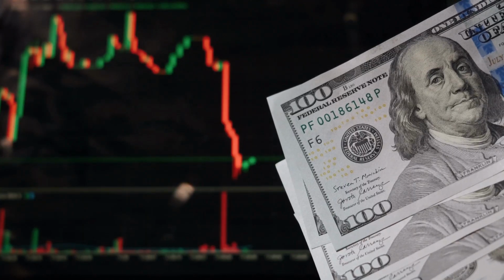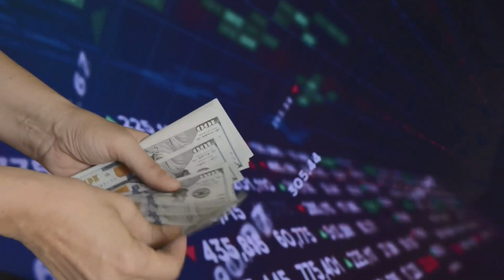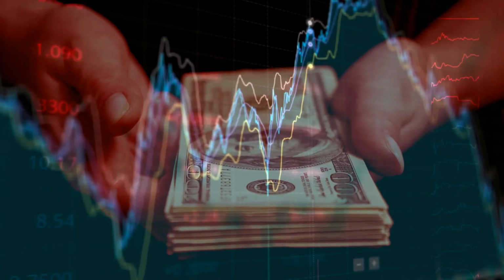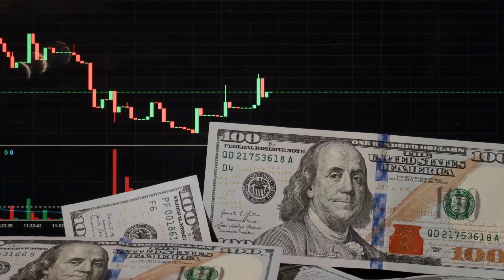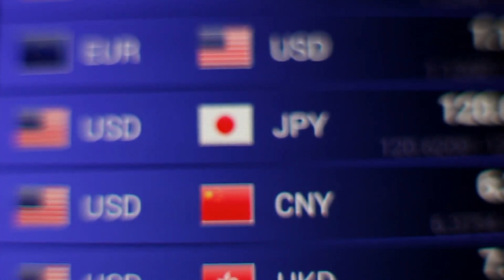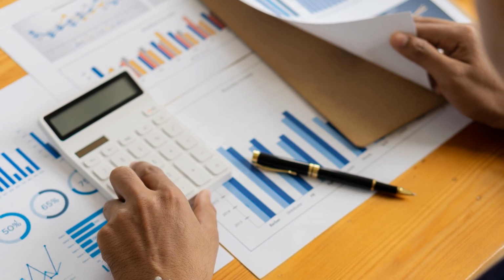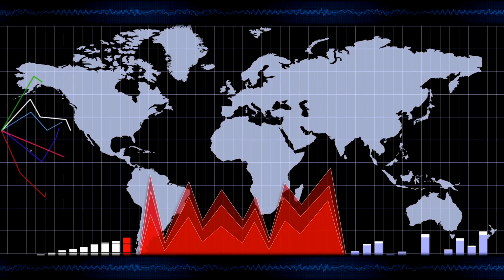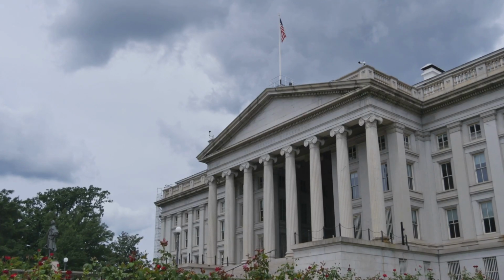invideo ai 1080 Why the US Dollar Is Falling A Five Min 2025 07 10